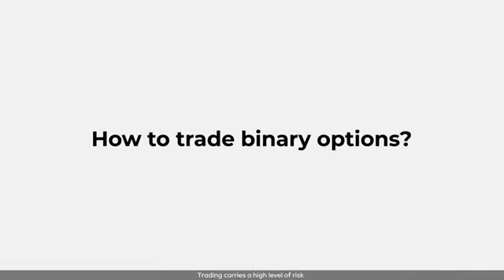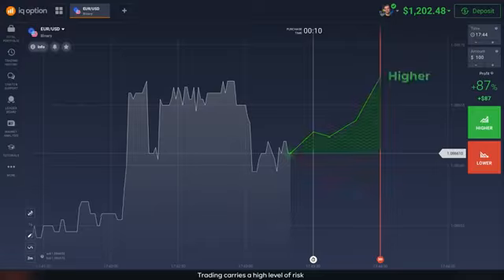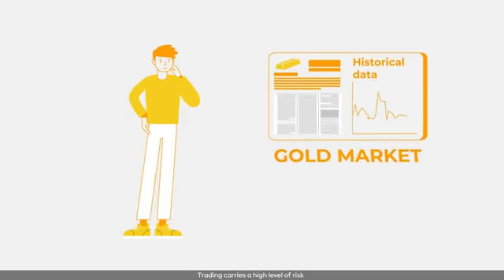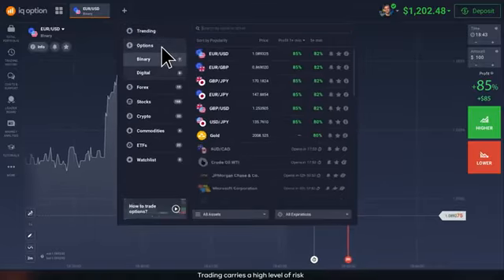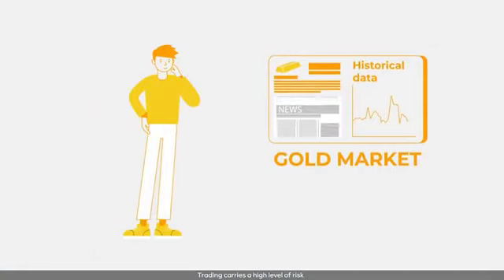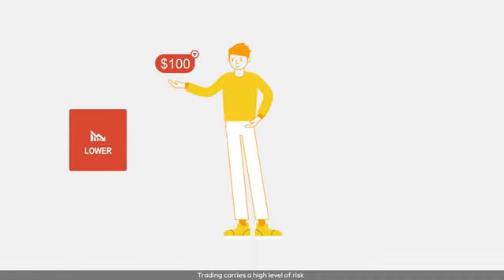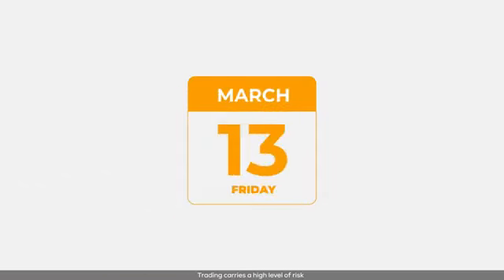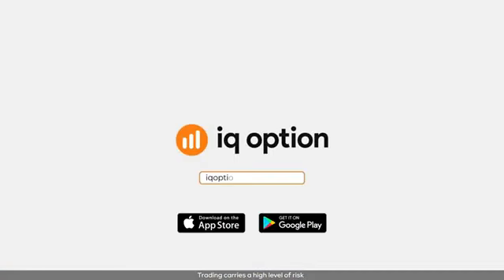How to trade binary options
Most traders and investors lose money because they panic. They lack a strategy and principles of investing. They put too much emphasis on short-term winnings so they end up giving away their long-term earnings (which is where the real money is)